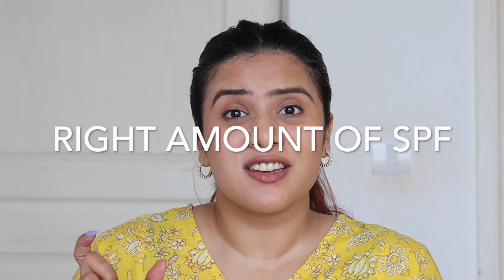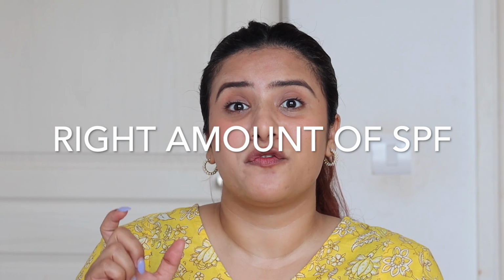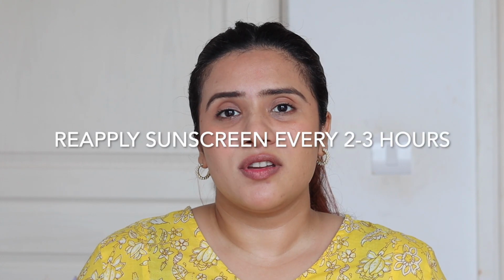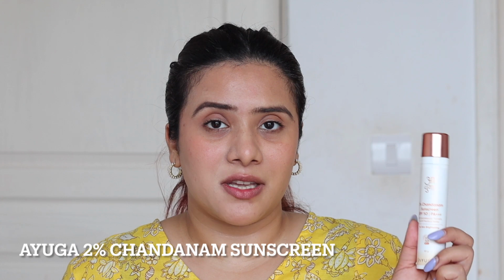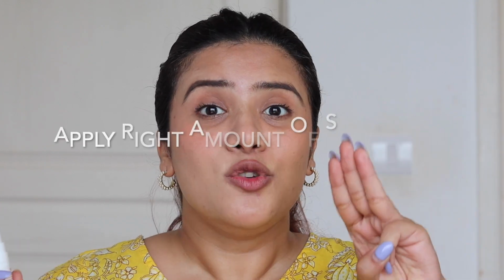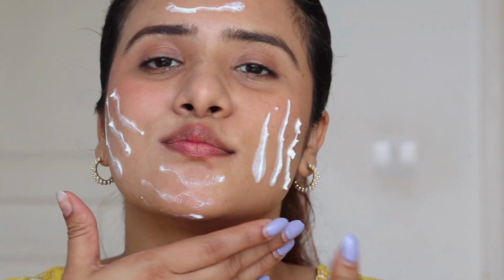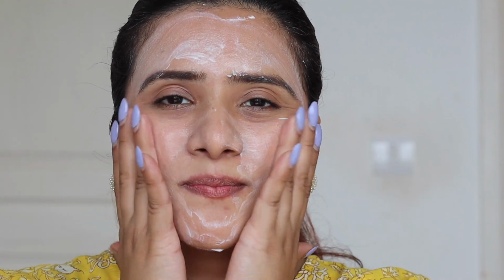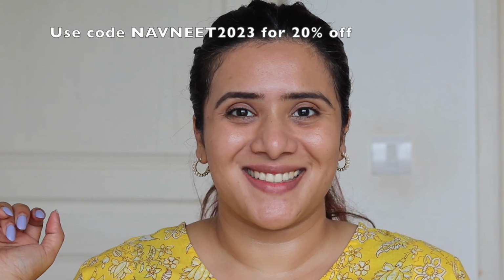3 MISTAKES TO AVOID WHILE USING SUNSCREEN | DrSmileup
Check Out This Chandanam Sunscreen by Ayuga here –